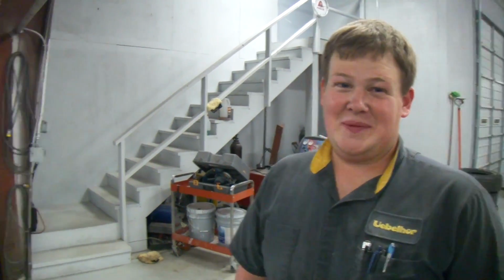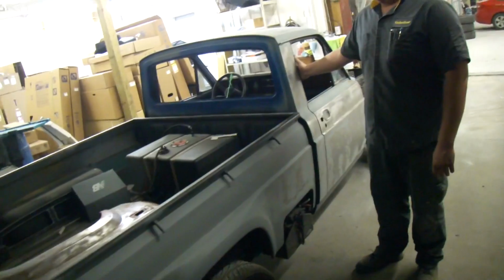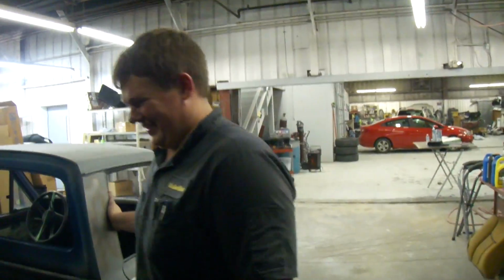RAD Potential EPIC 2020 Moments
Thanks For an amazing and epic year!!! W Would not be possible without ya'll!